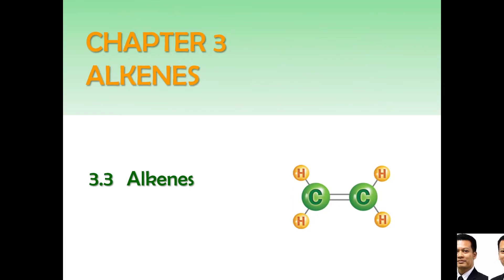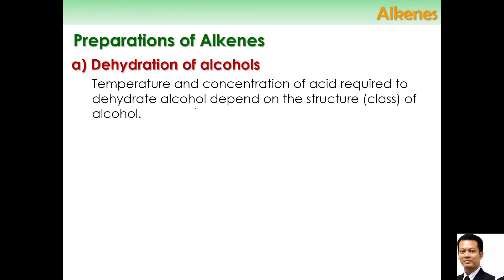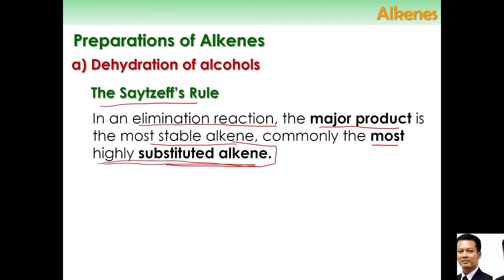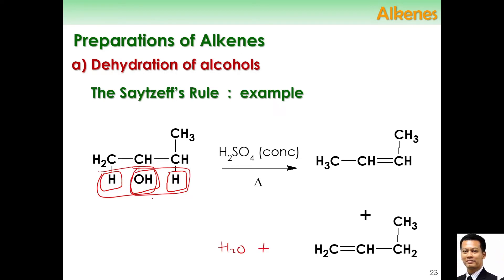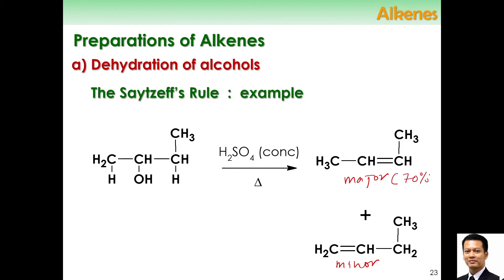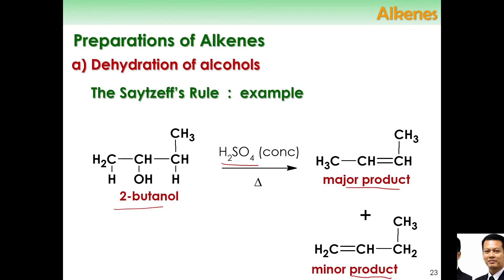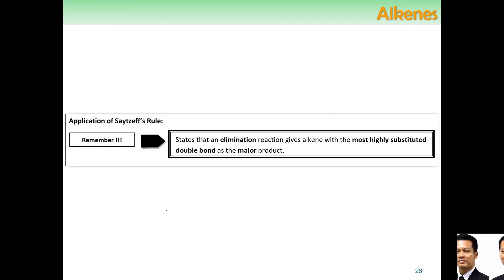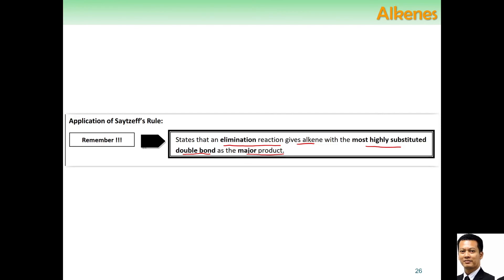[015] MATRICULATION SES DK024: CHAPTER 3.3 - PREPARATION OF ALKENES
Explanation of Chapter 3.3. Dehydration of Alcohol